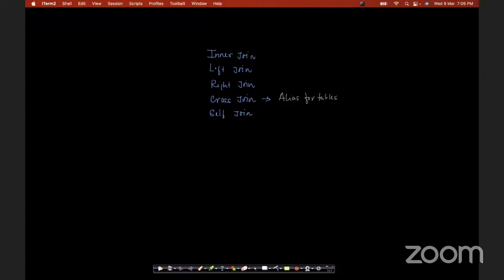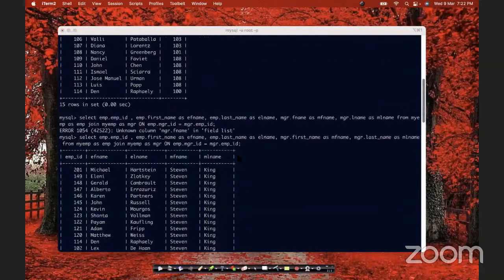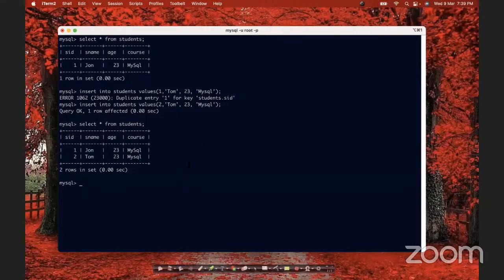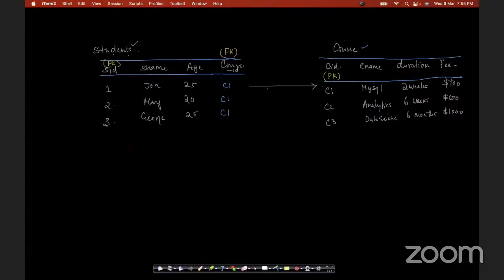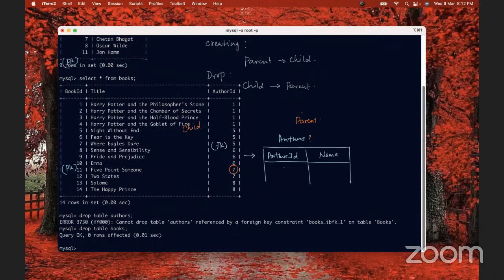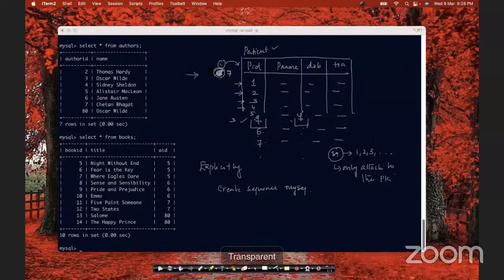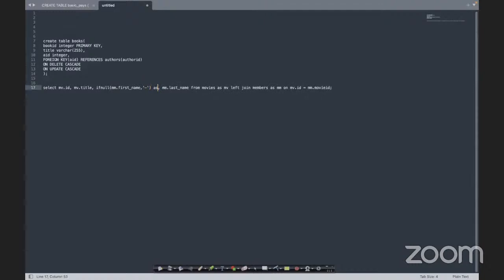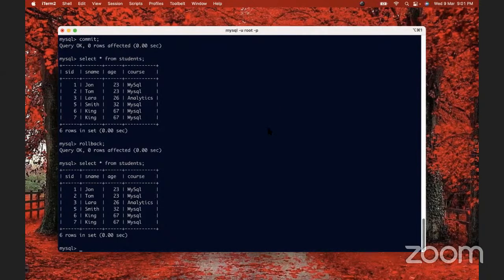Data Analyst EDL Program - My SQL | Day - 4 | ExcelR